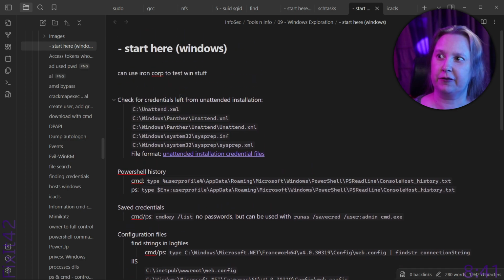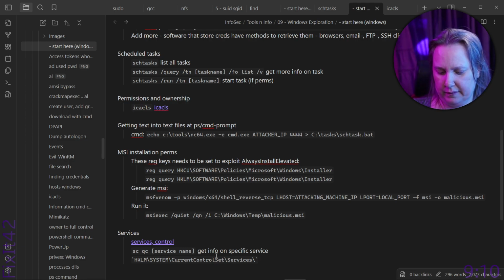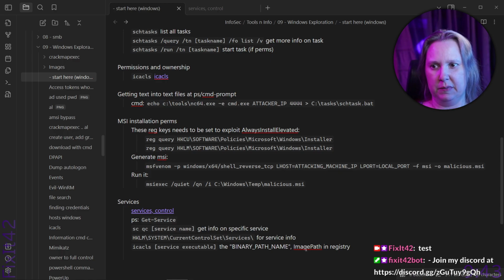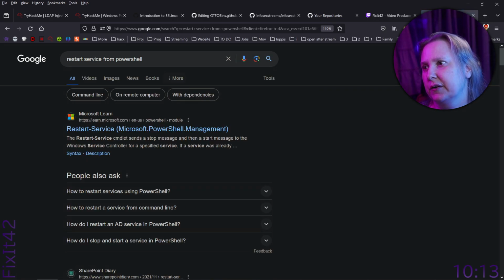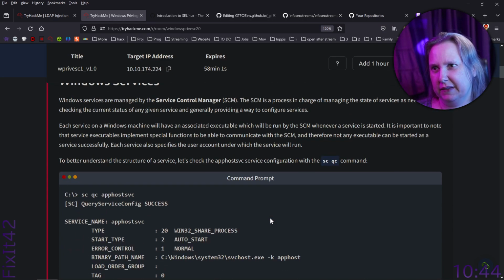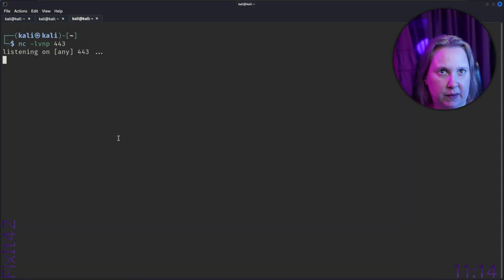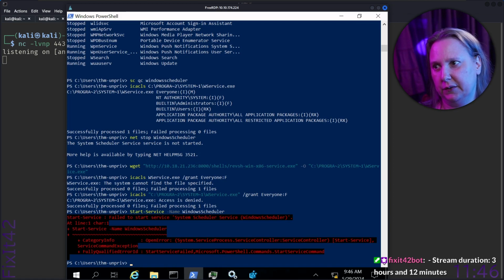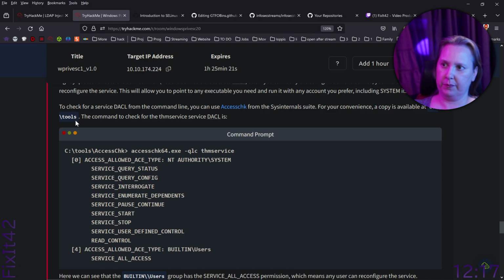(S) Windows Privilege Escalation - Learning Hacking @ TryHackMe (2024-05-29)